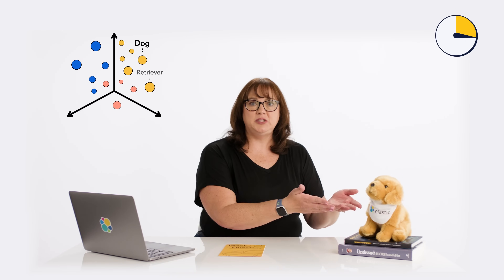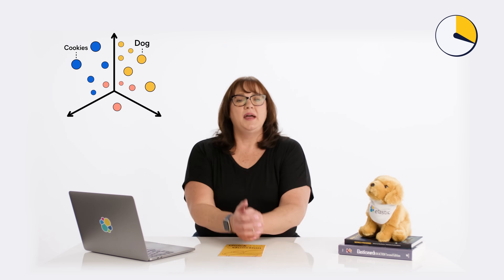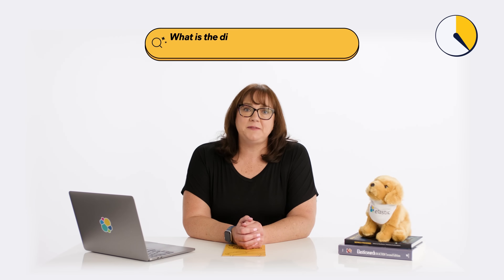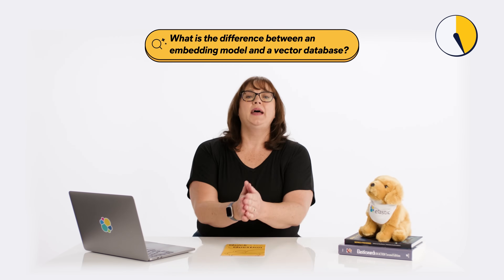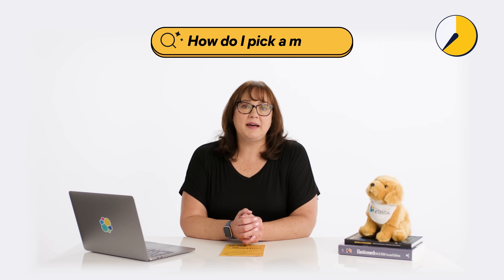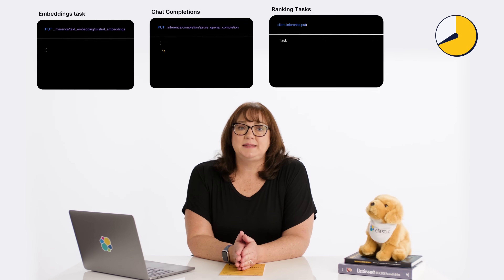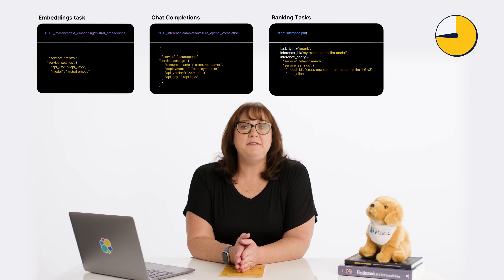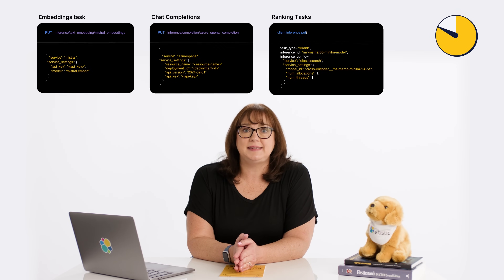What Are Vector Embeddings? (Explained in 2 Minutes) [Quick Question Ep. 6]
In under 2 minutes, we explain what vector embeddings are, how they work, and how to use them in real-world applications like text expansion. We'll also show how Elasticsearch supports vector search with two powerful models: E5, open-source text embedding models designed for multilingual search, and ELSER, a sparse embeddings model from Elastic.

00:00  Quick Questions in the Age of AI
00:15  What are vector embeddings? (numerical meaning of data)
00:40  Example: dog vs retriever vs cookies
01:00  Embedding models vs vector databases explained
01:20 Popular embedding models: E5 and ELSER
01:49  Elastic resources

About Elastic
Elastic, the Search AI Company, enables everyone to find the answers they need in real time, using all their data, at scale. Elastic’s solutions for search, observability, and security are built on the Elastic Search AI Platform — the development platform used by thousands of companies, including more than 50% of the Fortune 500.